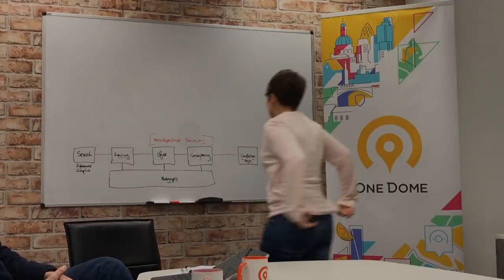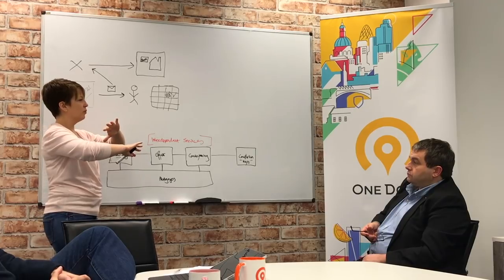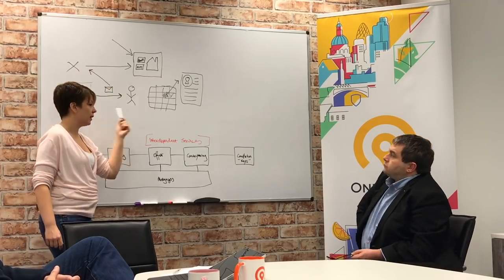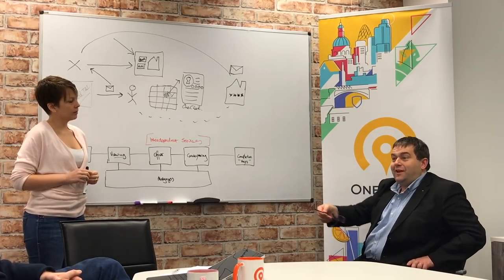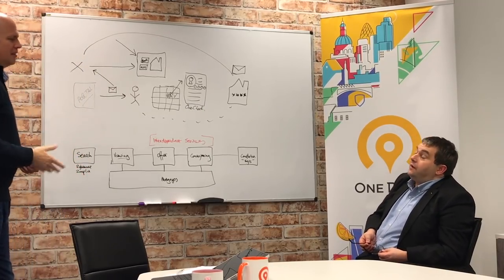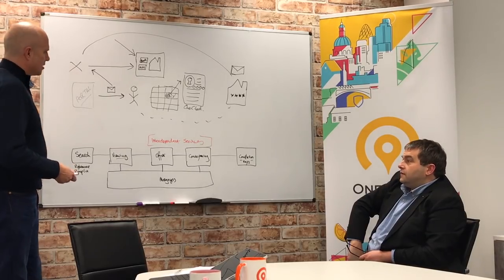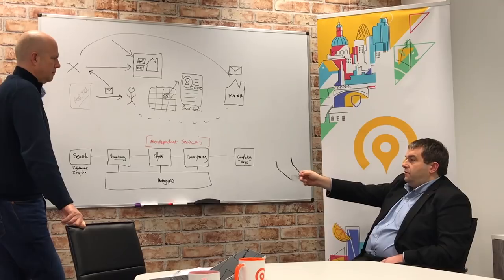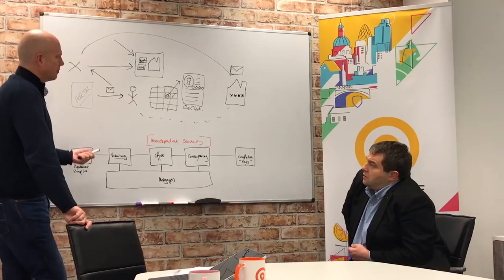PropTech Review - One Dome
Tim Price and Rachel Dipper were grilled for 33mins as Chris Watkin (UK Estate Agency Industry Commentator) reviewed the workings of One Dome and what they did for Agency.

Note - OneDome have paid no money or consideration made from them to me (direct or indirectly) for the making, producing and filming of this video. Everyone was talking about them -so I decided to find out more